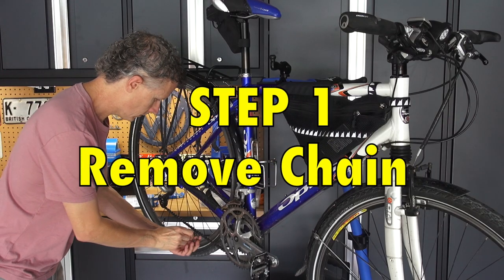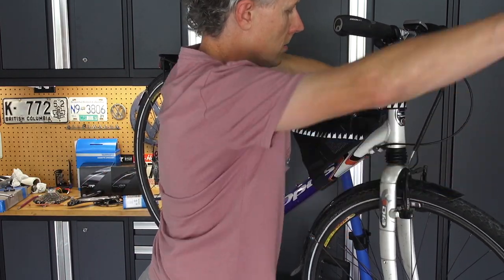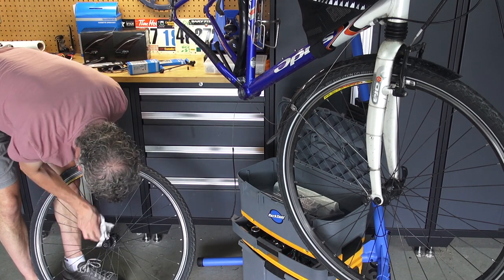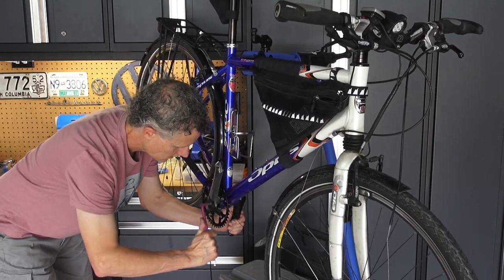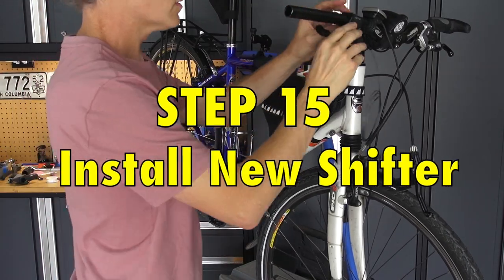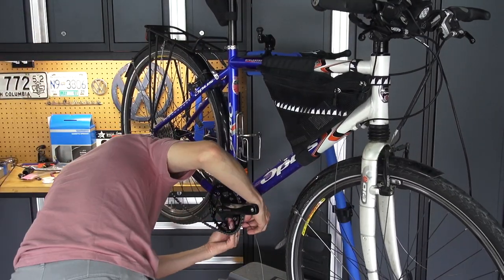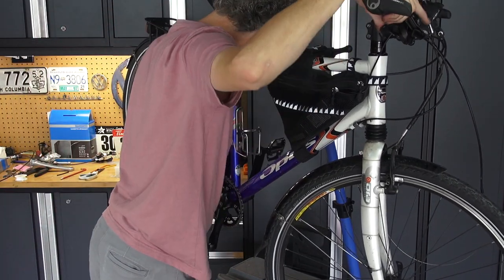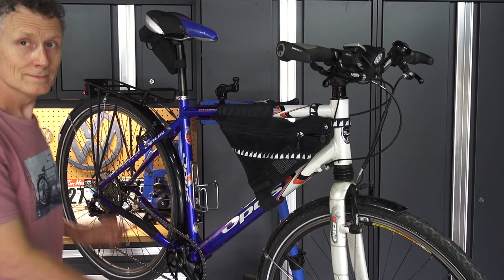Converting my Commuter Bike to 1x11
Looking to convert to a 1x setup? This video documents me converting my trusty commuter bike from a 3x8 to a 1x11 drivetrain in a general, but step-by-step, overview of the project.

PARTS LIST:
Wolf Tooth 110 BCD 42T Narrow-Wide Chainring
Shimano Sora FC-R345 Cranks, 170mm
Shimano ES300 68x113mm Octalink Bottom Bracket
Shimano XT CS-M8000 Cassette 11-42T
Shimano XT RD-M8000 11 Speed Rear Derailleur
Shimano XT SL-M8000 11 Speed Shifter
Shimano XTR/Dura-Ace Cn-Hg901 Ql Chain
Shifter cable housing

TOOLS USED:
Chain Break
Crank Puller
Bottom Bracket Tool & Rachet
Cassette Removal Tool
Chain Whip (mine is homemade)
Hex Wrenches
Open-end wrenches
Cable Cutters (for inner & outer cable)
Crimpers (for inner cable end caps)
Awl (or anything pointy, to make sure cut cable ends are open)
Teflon PTFE Tape (for bottom bracket threads)